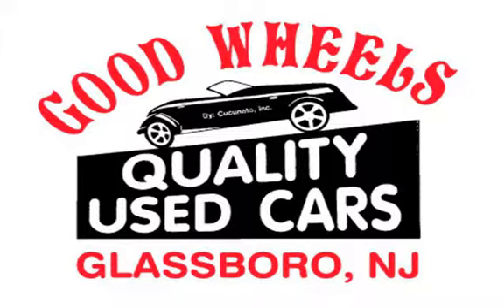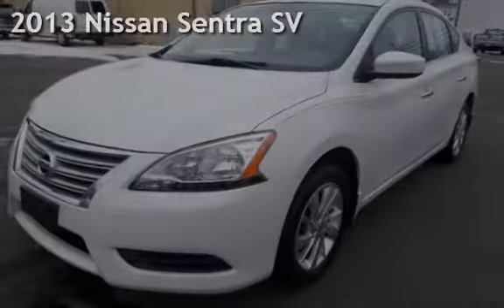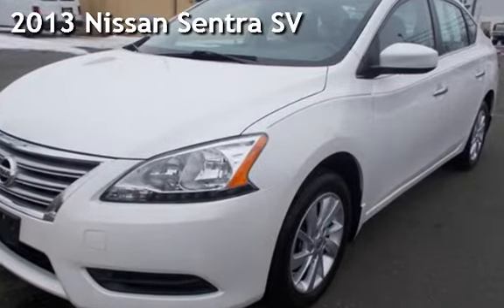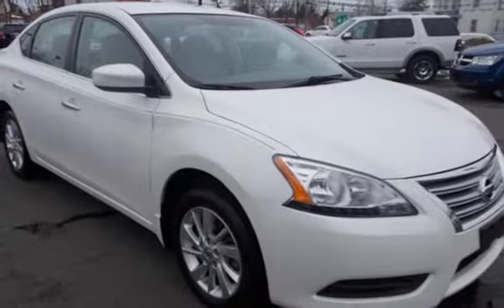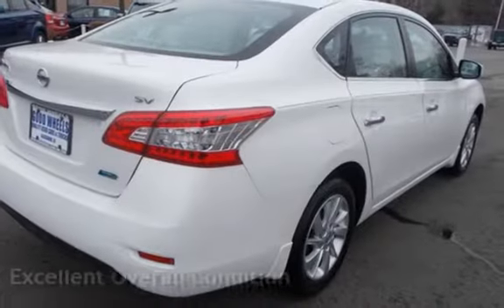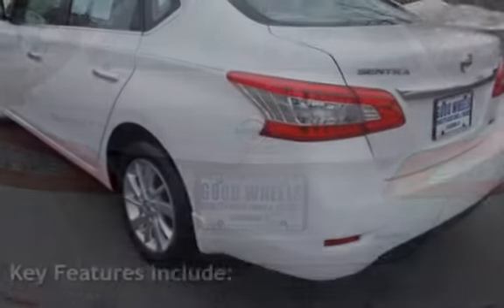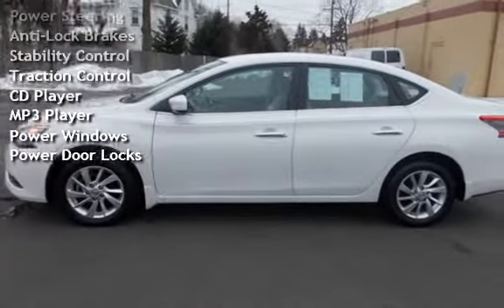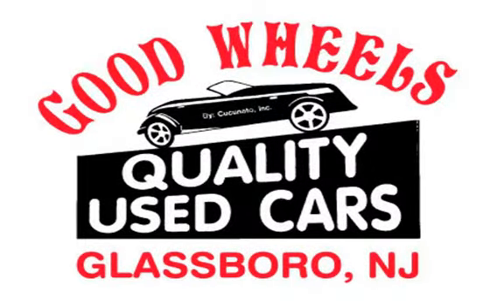2013 Nissan Sentra SV for sale in Glassboro, NJ